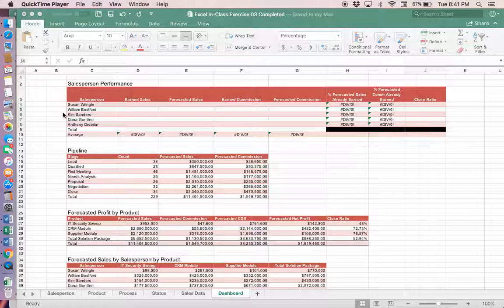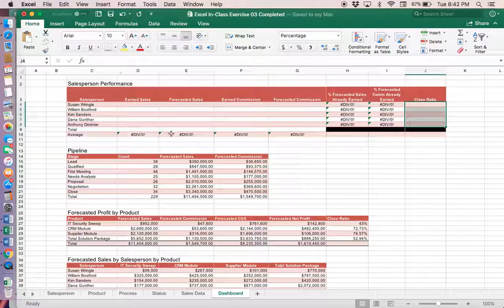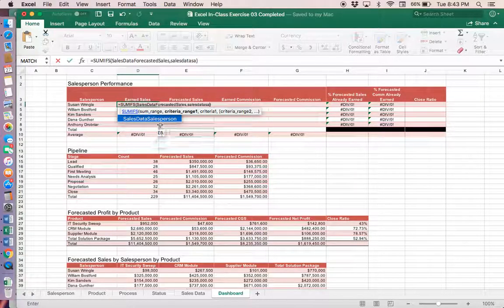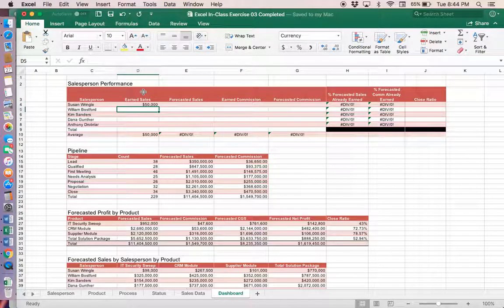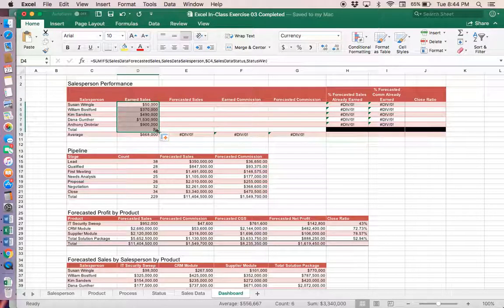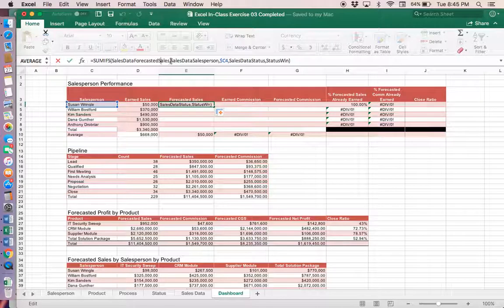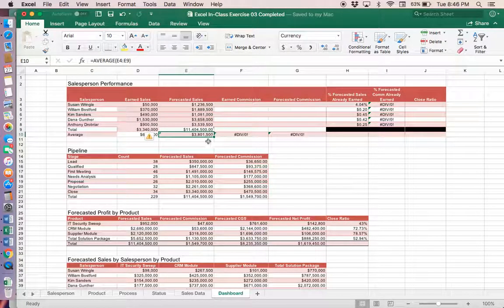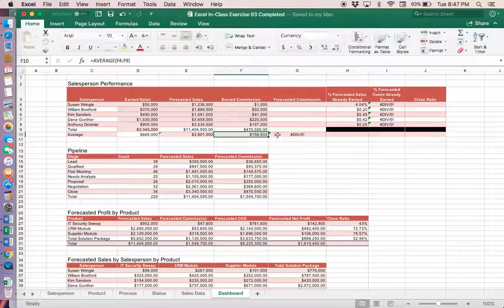Excel Tutorial 2-Team Awesome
Lauren Benson, Carly Keller, and Brandon Miller